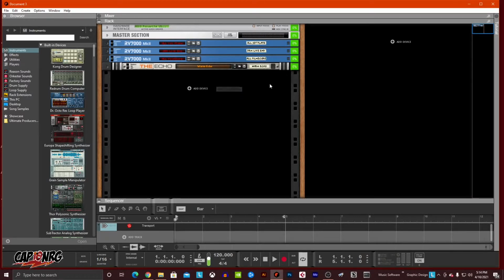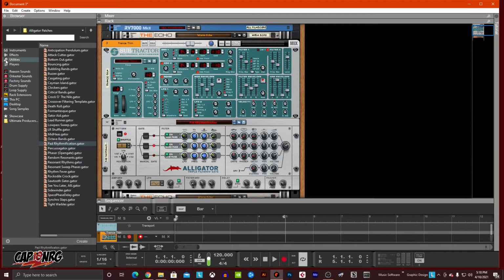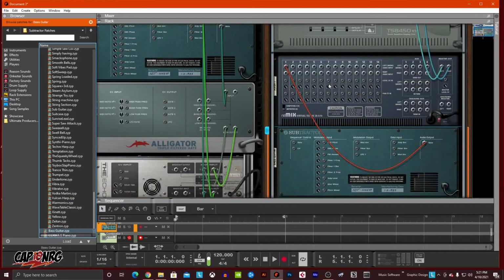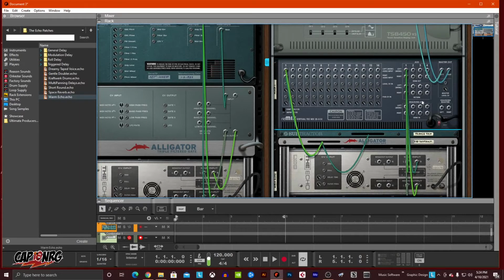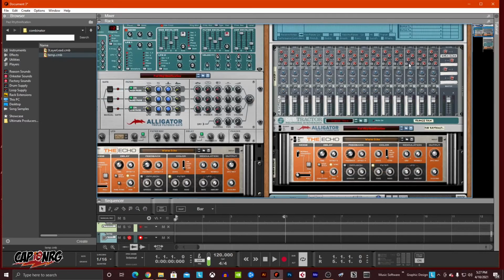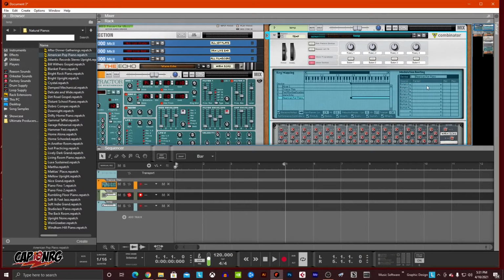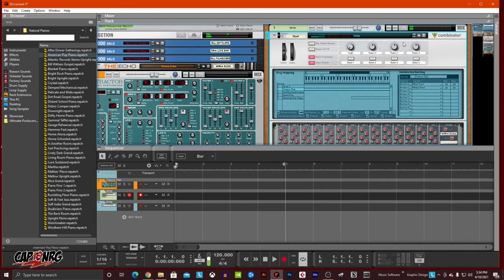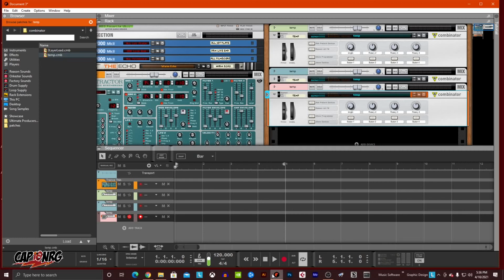Building Combinators in Reason : First Steps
Part 2 of the Fist Steps series is Building Combinators in Reason.
You made your first track with me in the last video and you keep hearing people mentioning the Reason Combinator - well what do you do with those you ask? Well let me show you some of the basicsas we continue the First Steps series in this video, you'll be building combinators in no time and learning to start to take advantage of one of the coolest features of Reason. SO